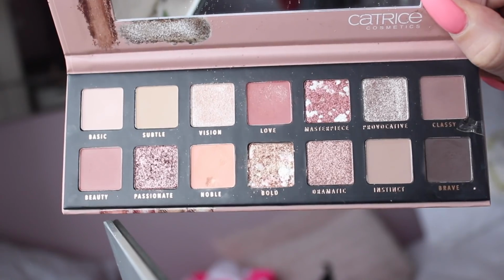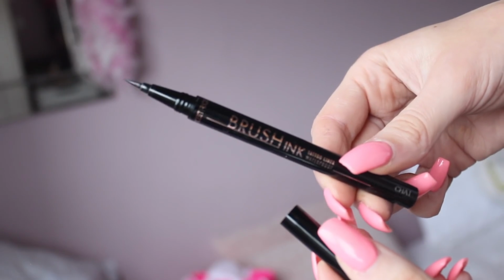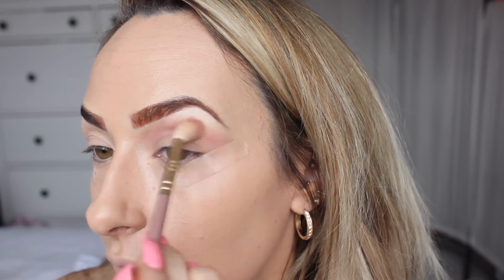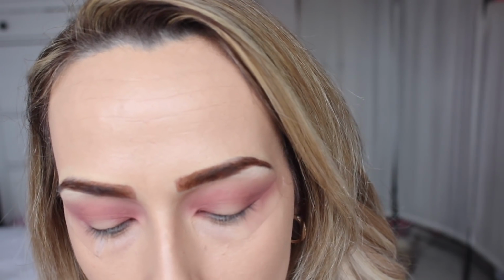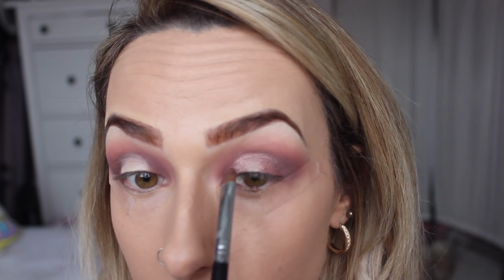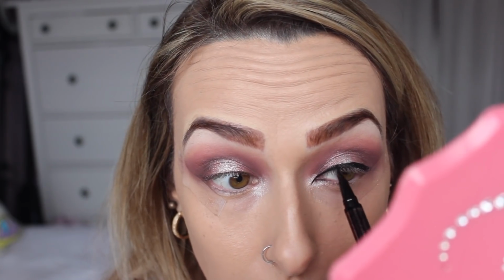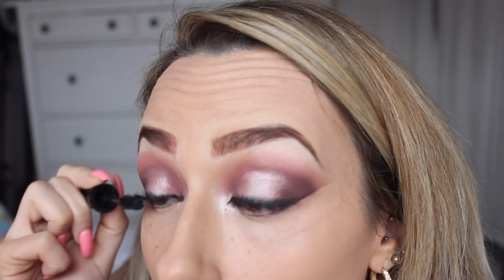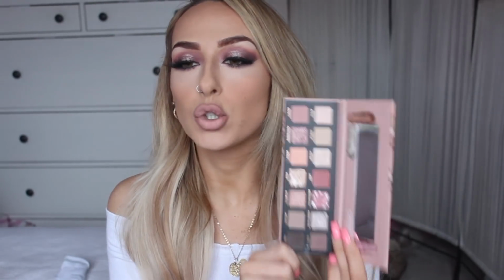NEW DRUGSTORE MAKEUP | ONE BRAND TESTING CATRICE NEW MAKEUP 2020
▷CLOTHING & ACCESSORIES!

▷Makeup & BEAUTY!